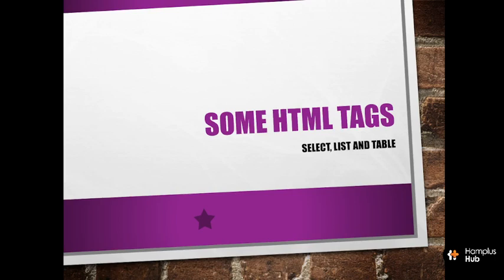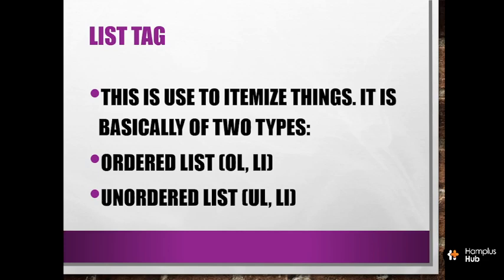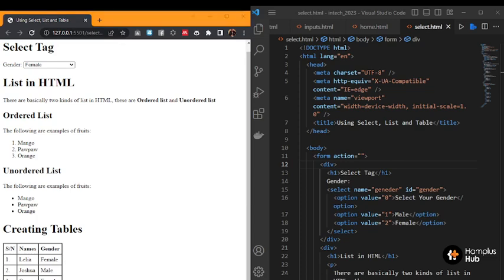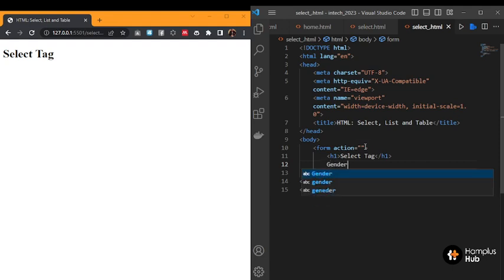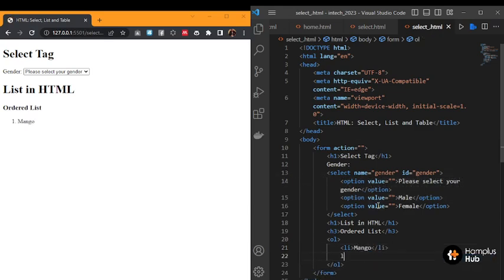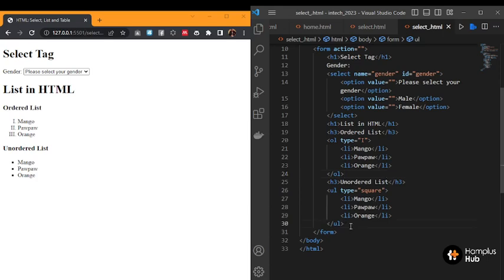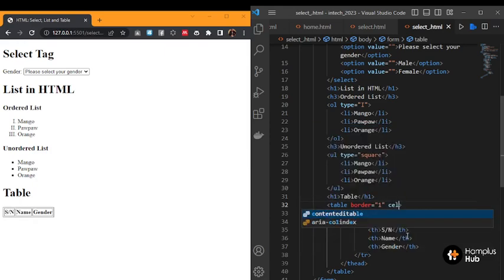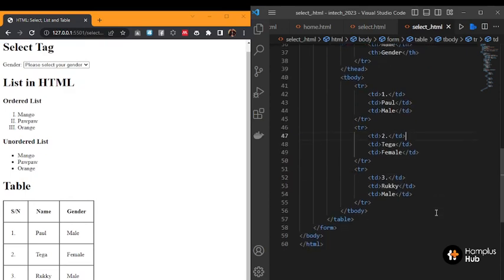Some HTML Tags - Select, List and Table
Learn how to create a dropdown list using Select. Also, learn tables and list tags.